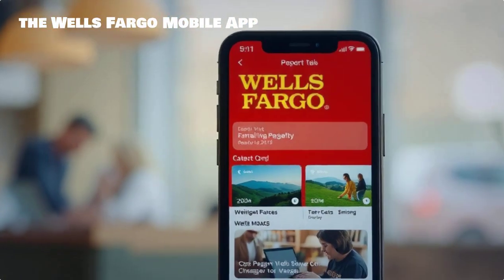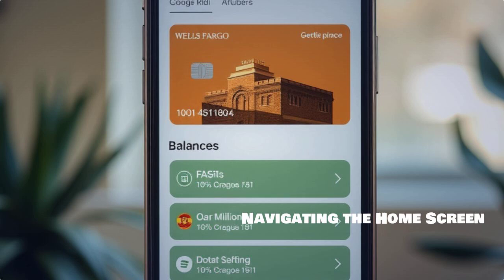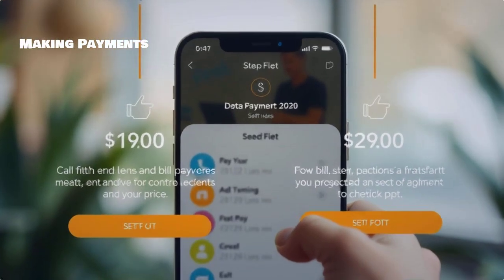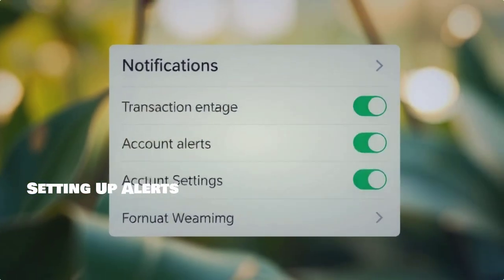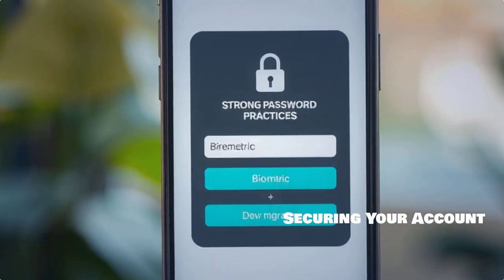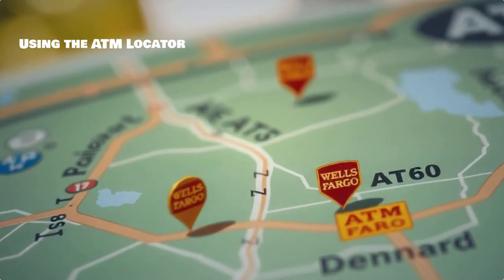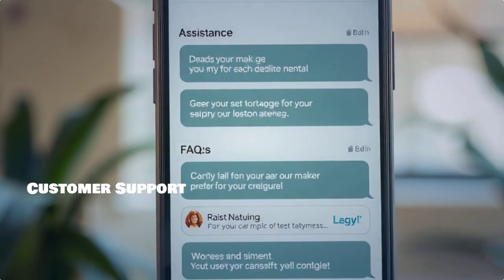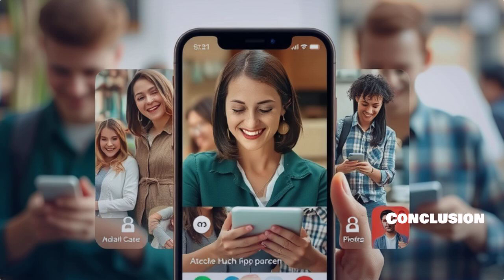Wells Fargo Mobile App Tutorial: Navigation, Payments, and Security Tips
a wells fargo mobile app tutorial, a guide to navigation, payments, and security tips, how to navigate the wells fargo app like a pro, how to make payments and transfer money easily, what are the best security tips for using the app, a complete tutorial for all users, what you need to know to manage your money on the go, a step-by-step guide to the most important features, a full walkthrough of the entire application, what are the hidden features you should know about, an easy to follow guide for 2025.